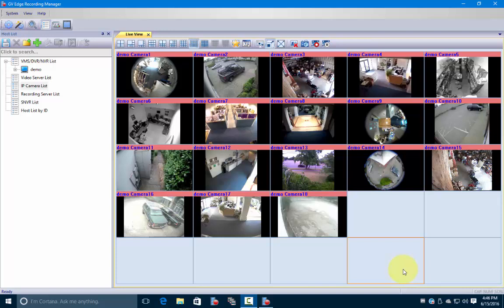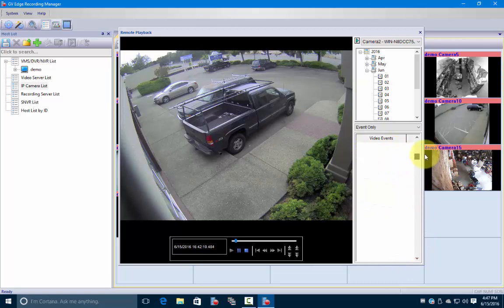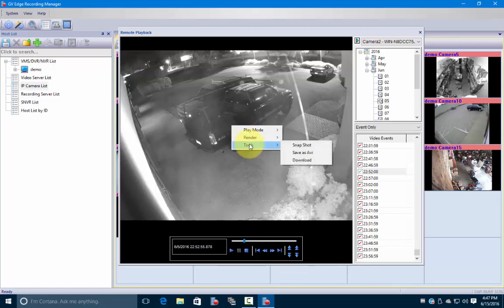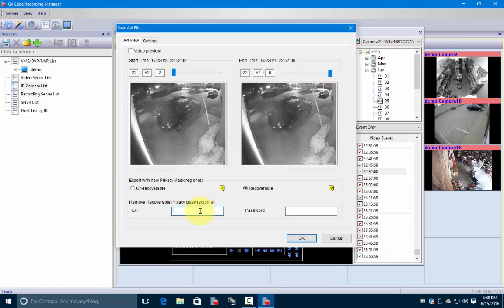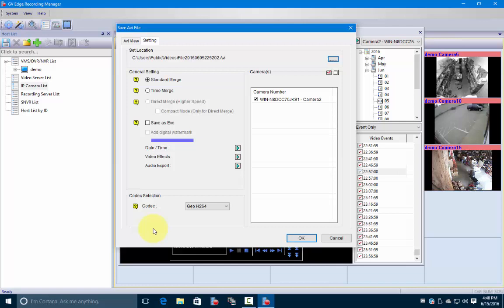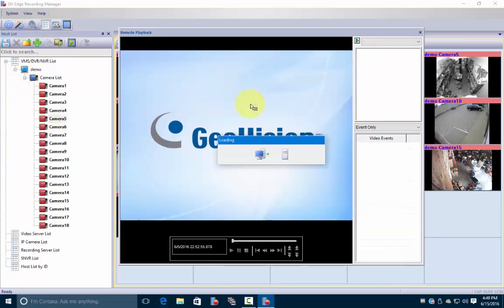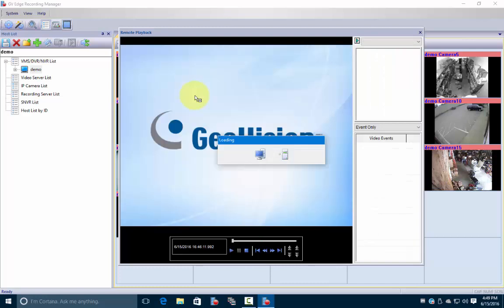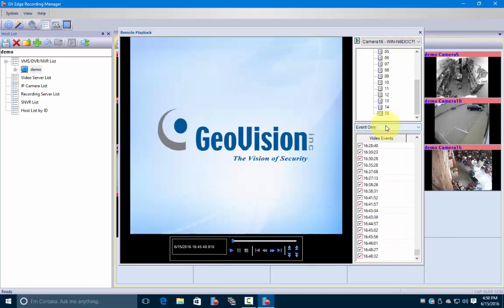Edge Recording Manager: Playback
In this video, we will show you how to do video playback with Geovision's Edge Recording Manager.